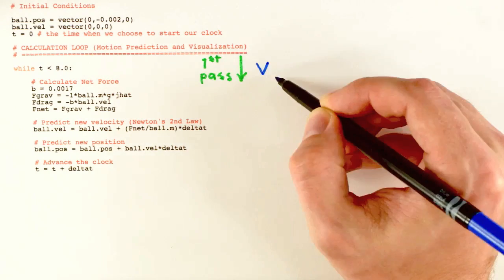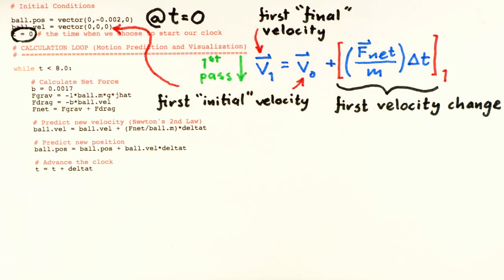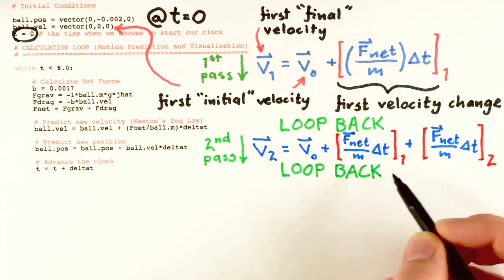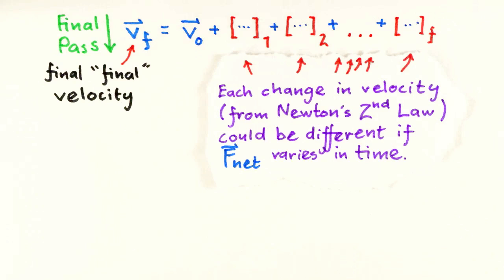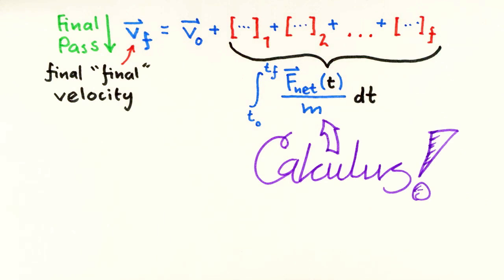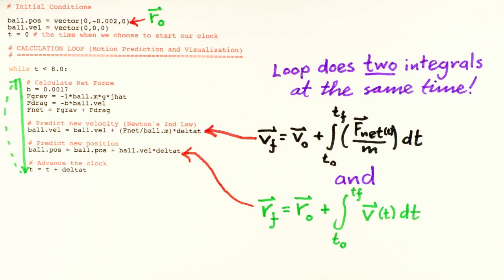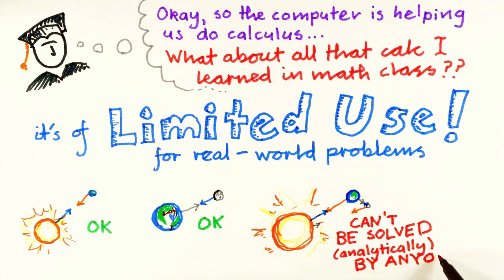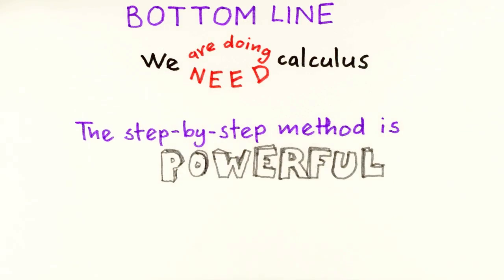3-2a Where's the Calculus?